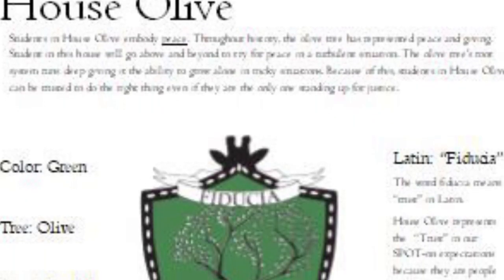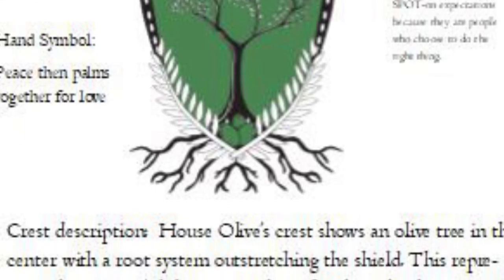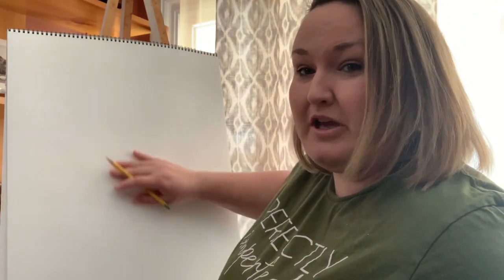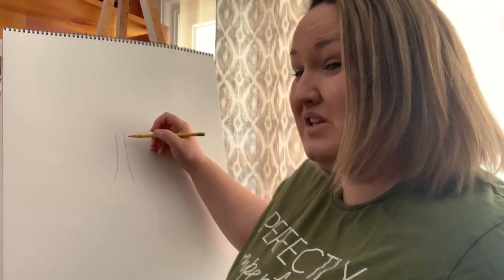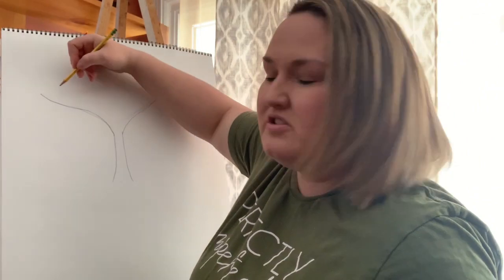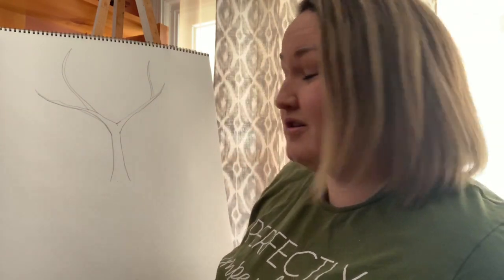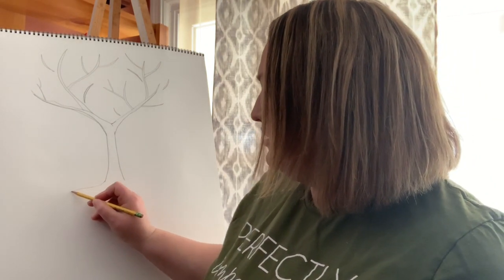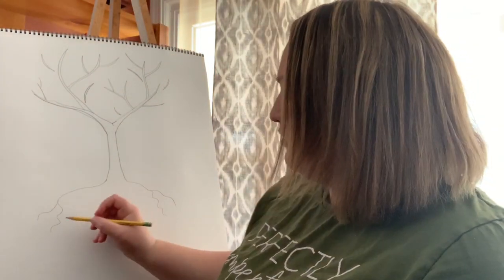Draw Along with MsBeach-Olive Tree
Learn to draw an Olive Tree